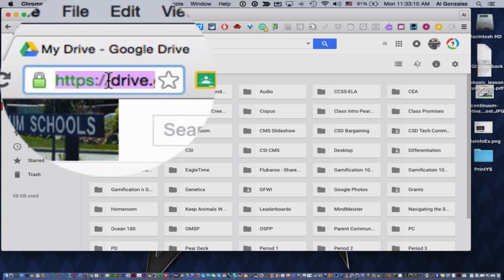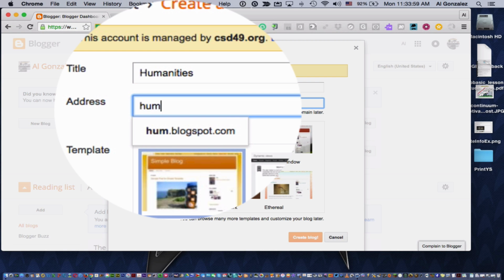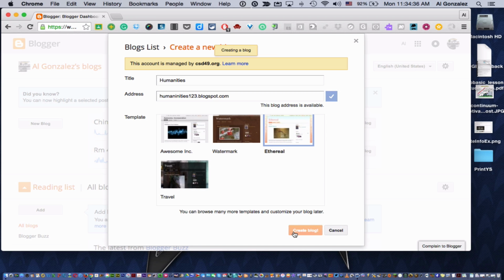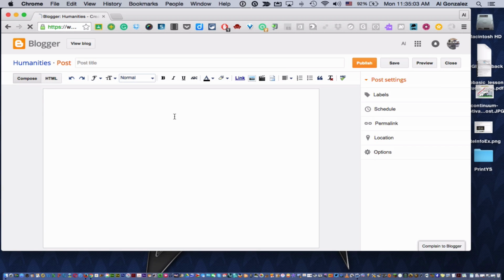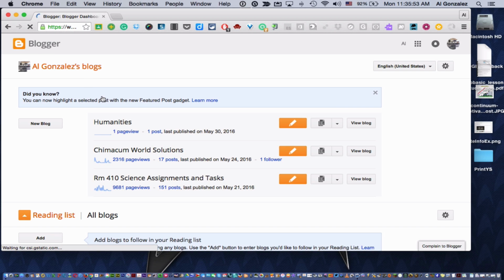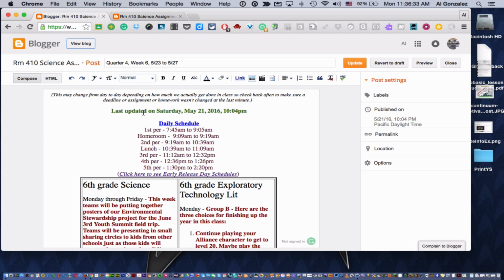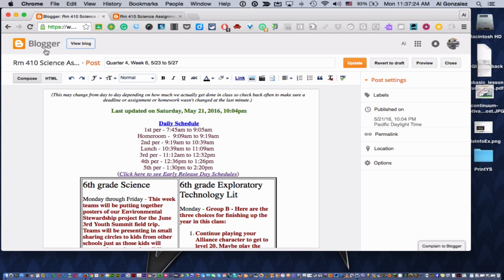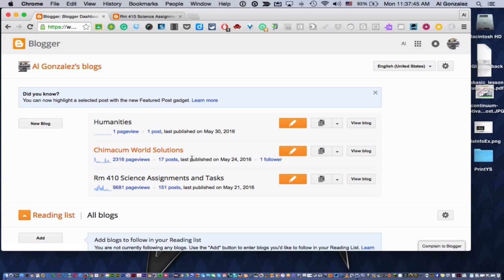Starting a New Blog with Blogger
Short tutorial showing you how to start a new blog on blogger with your Google Apps for Education account.